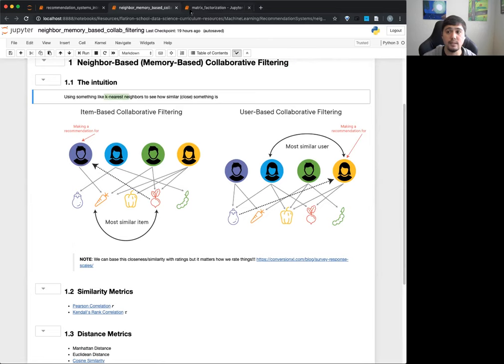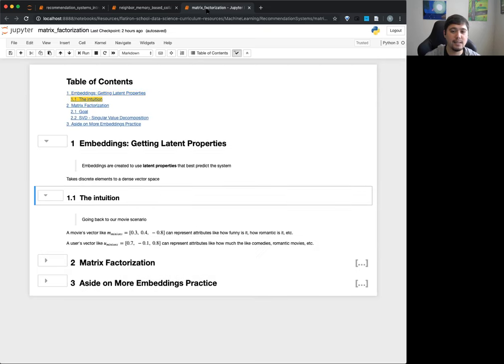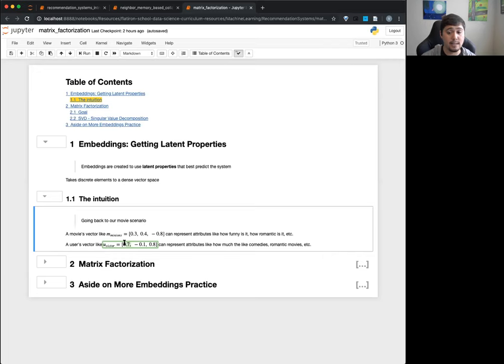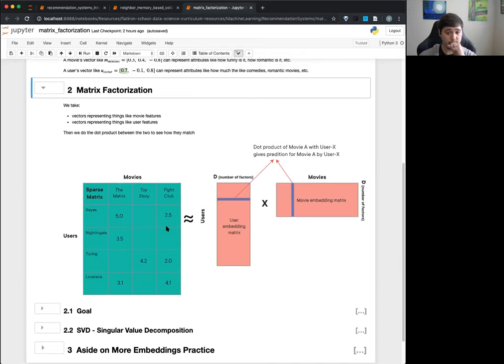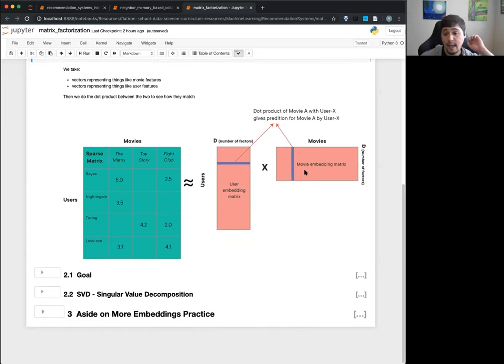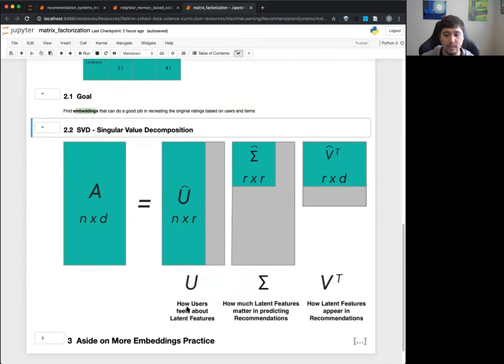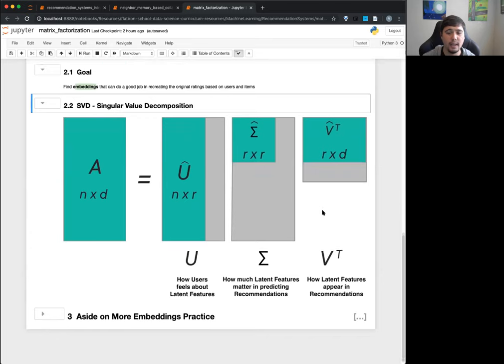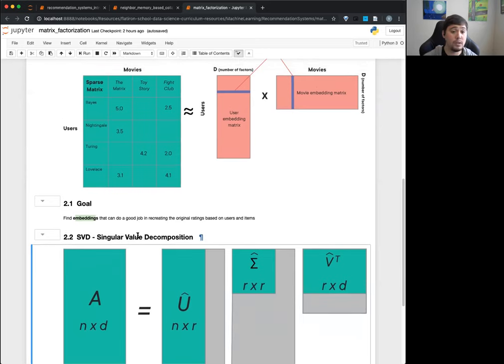Matrix Factorization: Latent Features & Embeddings - M5S41 [2019-11-15]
We go deeper into recommendation systems by exploring matrix factorization to create embeddings of latent properties of our data set. We briefly describe this by going over SVD (singular value decomposition) before exploring more about embeddings